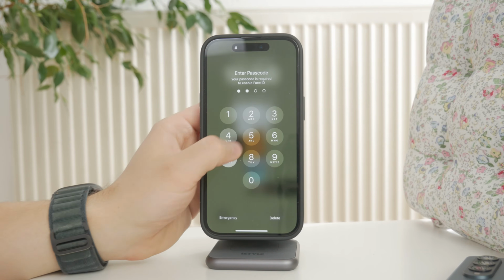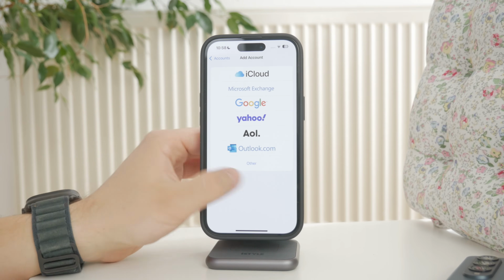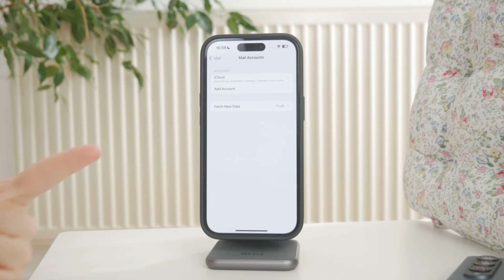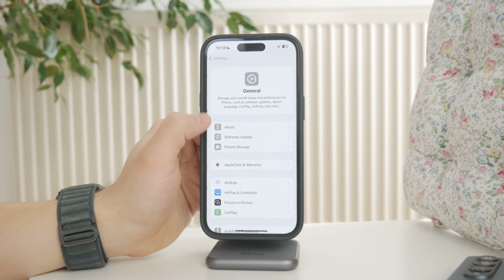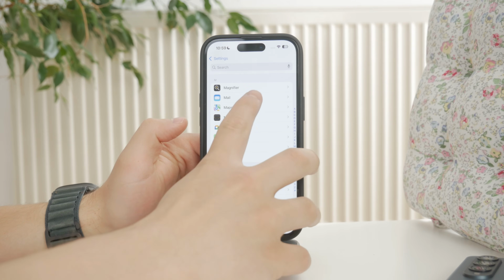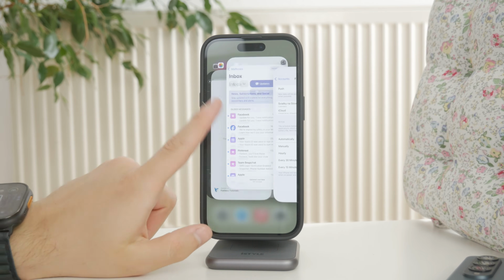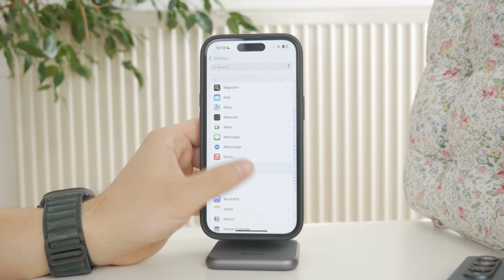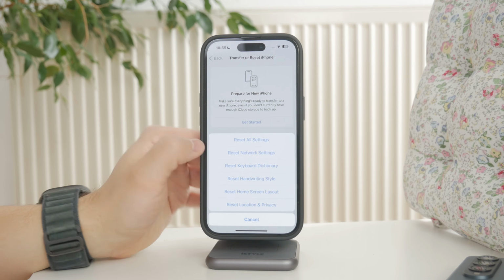How to Fix iPhone Mail Issues (tutorial)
Having trouble with the Mail app on your iPhone? In this quick tutorial, I’ll walk you through simple fixes to solve common problems like emails not loading, syncing errors, or missing messages!